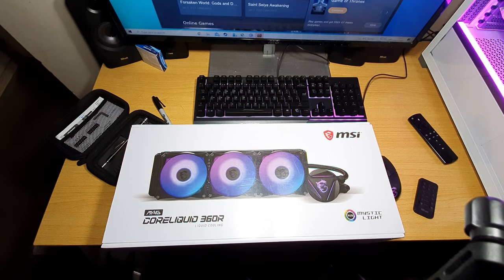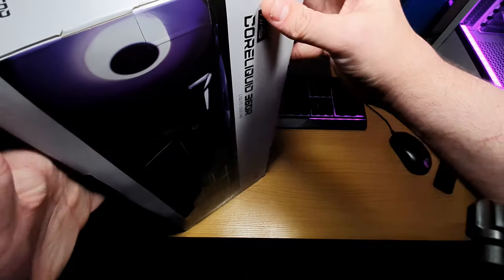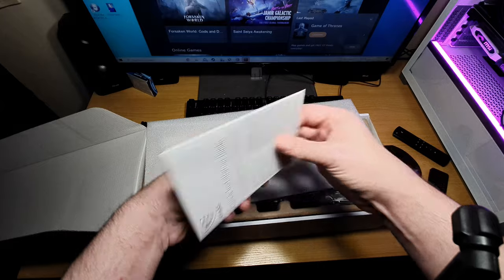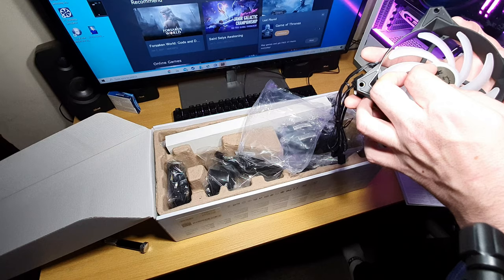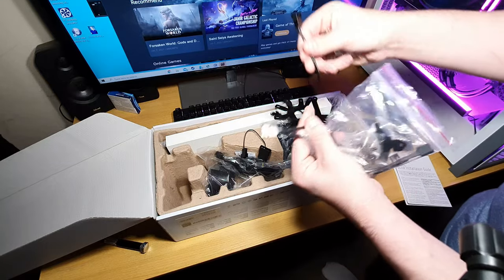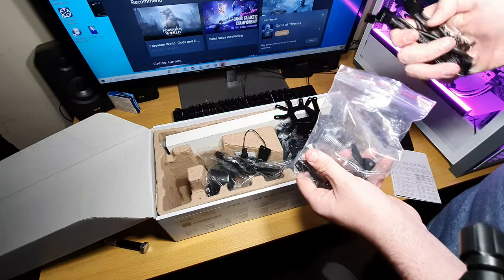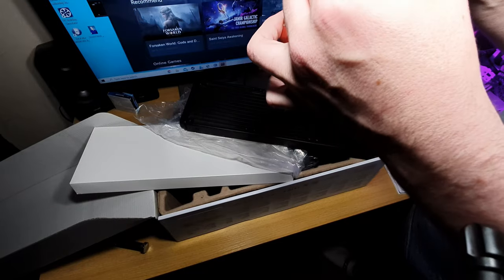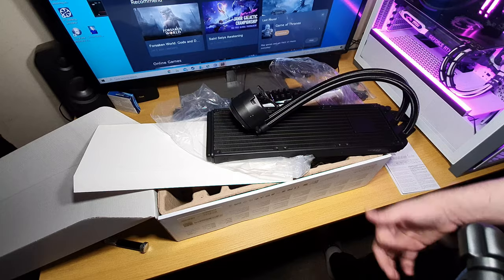MSI Mag Core Liquid 360R Unboxing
MSI mag core liquid 360R liquid cooler unboxing
MSI mag 360mm liquid cooler